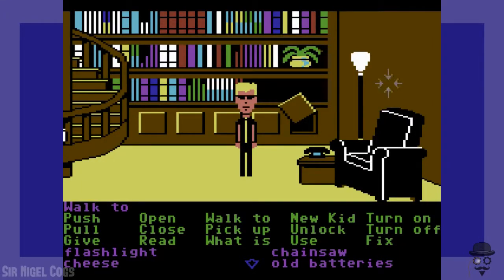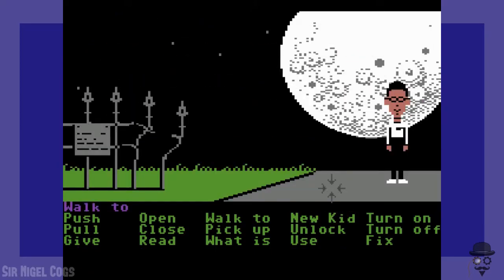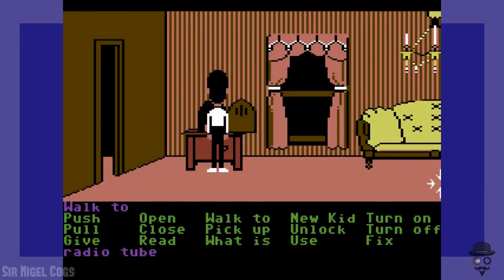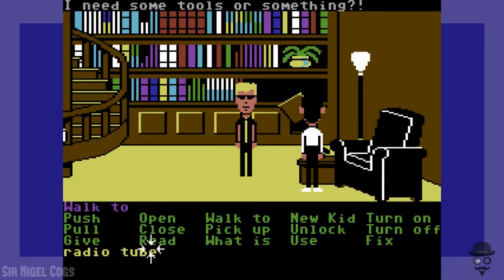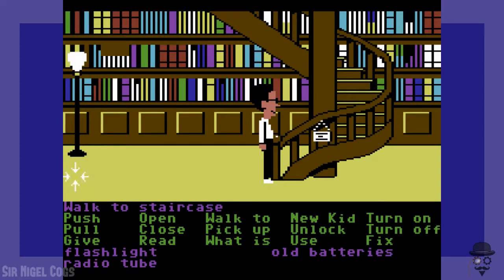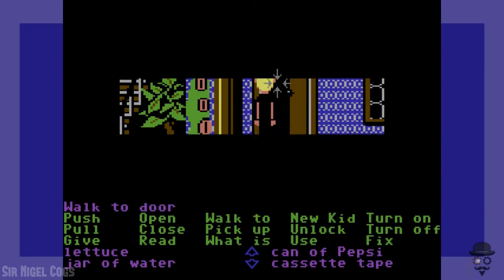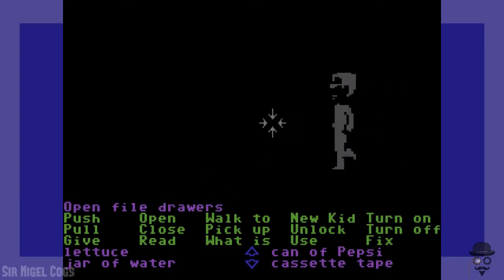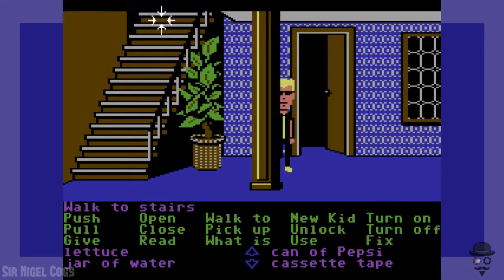Maniac Mansion #2 - Enter the Bernard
In this episode of the classic retro graphic adventure game Maniac Mansion we continue our explorations deeper into the mansion and bring Bernard into the game so he can use his particular set of skills to help solve some puzzles.